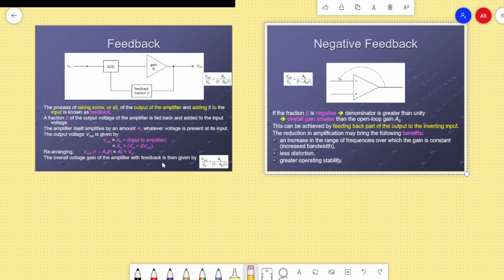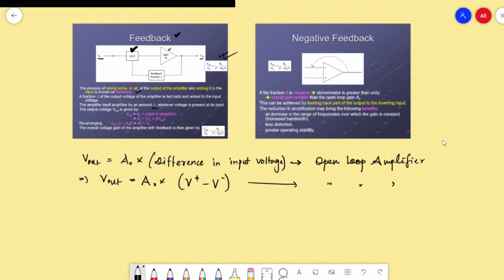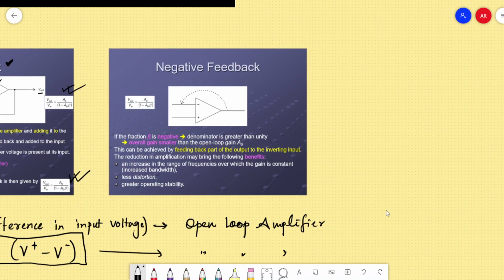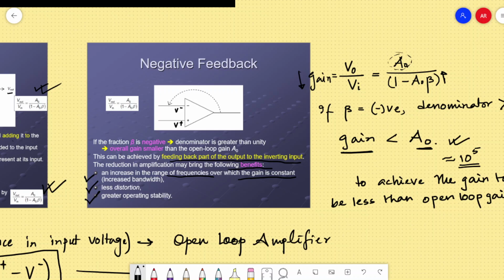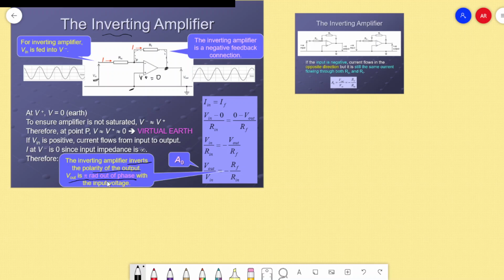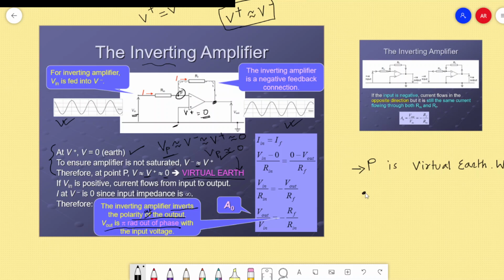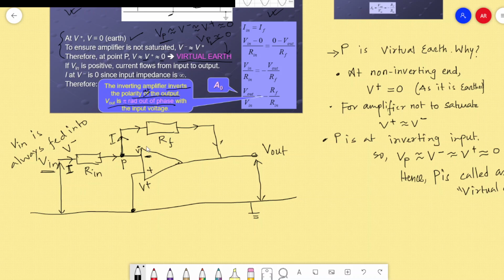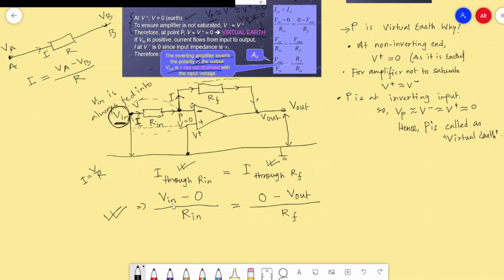Op Amp Inverting Amplifier Part 1#ALevelPhysics#Cambridge#OperationalAmplifier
(Please Use Earphone for better sound quality)
Dear Students
This content includes Operational Amplifier from Cambridge A2 Level syllabus. Particularly here we discussed Feedback Amplifier - Inverting Amplifier.
Feedback is when some or whole output is brought back to input in the adding unit. This is done so that the fraction of output is added to input and gets amplified by op amp. The feedback is advantageous for reducing distortion or noise, increasing bandwidth and optimizing the operating stability.
watch the video over and over again and leave your question, if at all, in the comment box so that I can answer you at earliest.

Thanks with Love.